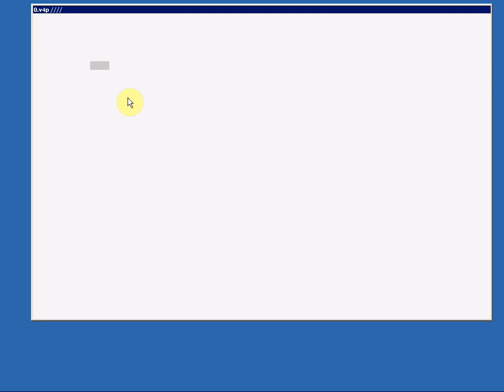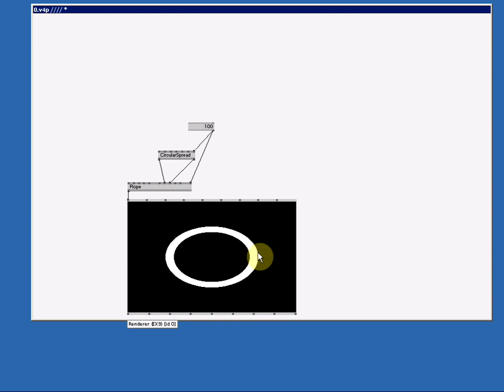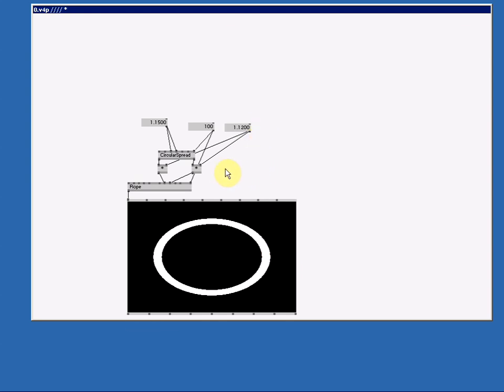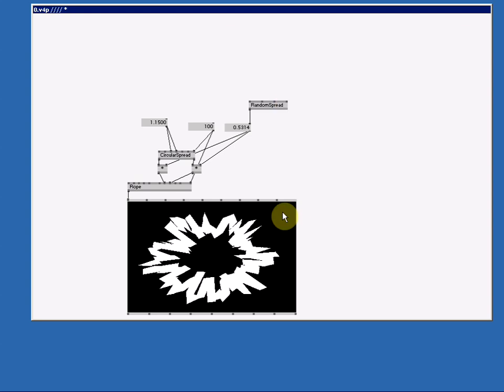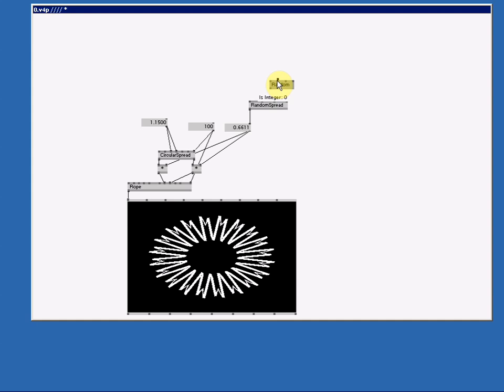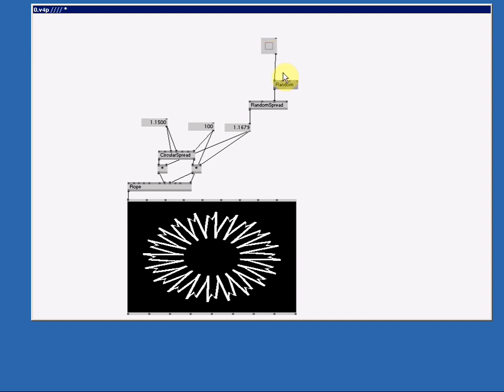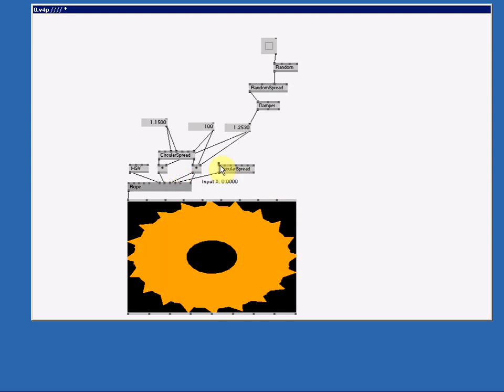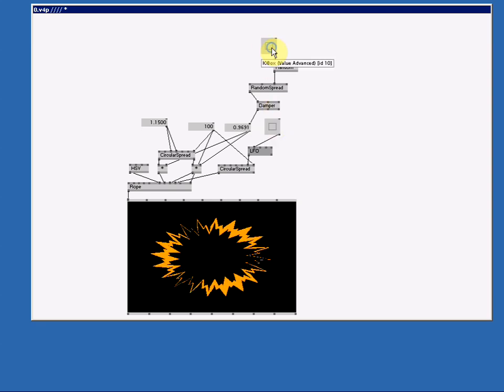Tutorial 24: The Sound-Reactive Rope part 1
This little 2 part vvvv tutorial will demonstrate how easy it is to make an interesting Rope shape that can react to sound.

You can download this patch on the Video tutorials page on the vvvv website.

We use a Circularspread to generate a spread of X and Y values that can make a circle out of the rope.  Set the Closed pin to 1 to close the gab.

The Circularspread multiplied by a Randomspread is what generates the freaky spiky look. The change of the Random Seed is what is changing the shape. This is changed by banging the enable pin of the Random (value) node.

In the next tutorial I am going to connect the beat detector so the change occurs with some sound.